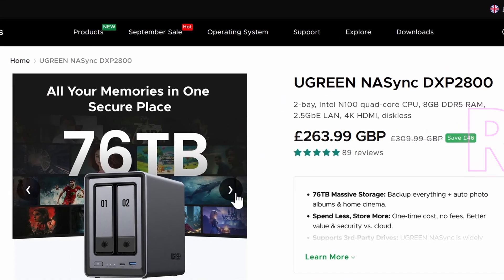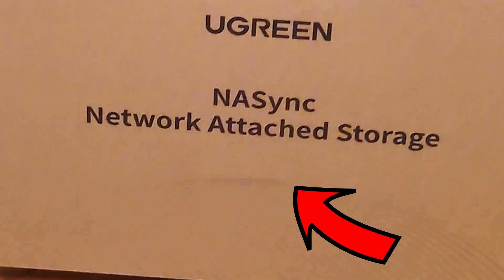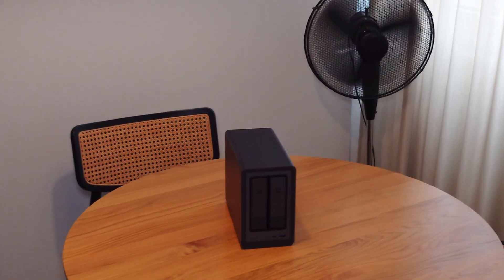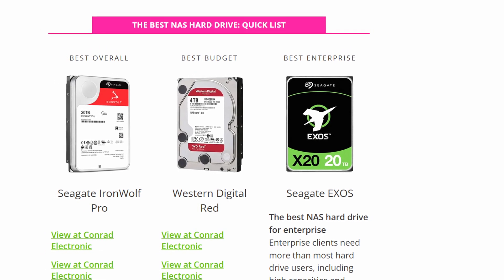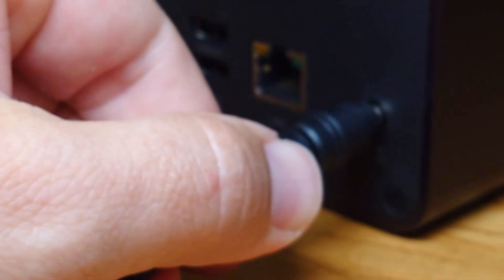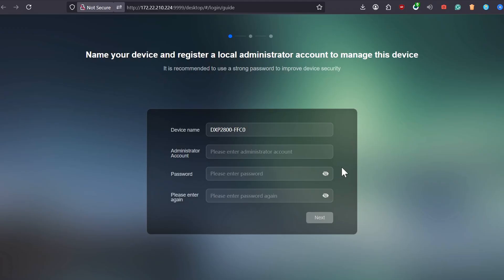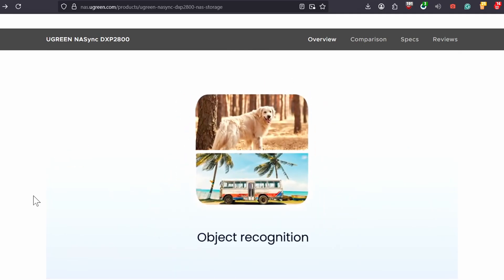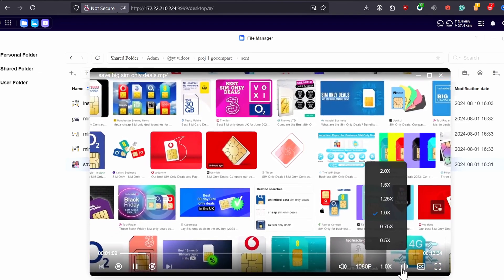In 2025 we can’t afford data loss – UGREEN NAS DXP2800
NO DATA = NO LIFE
DATA LOSS = GAME OVER

In 2025, losing your data isn’t an option. Our digital life is everything – photos, work, memories, and privacy. That’s why the UGREEN NAS DXP2800 is more than just storage – it’s your shield against data loss in the digital era.

Looking for a powerful yet user-friendly home NAS server? In this video, I review the UGREEN NAS DXP2800 – a next-gen network attached storage solution for both home and business.
💡 Interested in the UGREEN NAS DXP2800?
✅ Why you need a NAS in 2025 (for everyday users)

All your files in one place – no more chaos across USB drives, external disks, and random clouds.
Safe & private backup – your data stays with you, not in someone else’s cloud.
Easy family sharing – everyone at home gets access without hassle.
Media hub – stream movies, photos, and music on your TV, laptop, or phone.
AI photo management – automatic albums and smart search.
Work from anywhere – access your files remotely from phone, tablet, or laptop.
No subscriptions – no monthly fees, ever.

From fast performance with DDR5 memory, RAID support, and up to 76TB capacity, to smart AI photo album management and seamless family data sharing – this NAS is designed to keep all your data safe, accessible, and subscription-free.

☑️ I’ll walk you through:

Hardware & ports overview
Installing drives & setup
UGOS Pro system features
AI Album Assistant & family sharing
4K Media Hub performance
Why UGREEN NAS